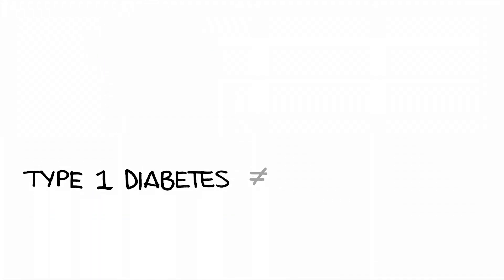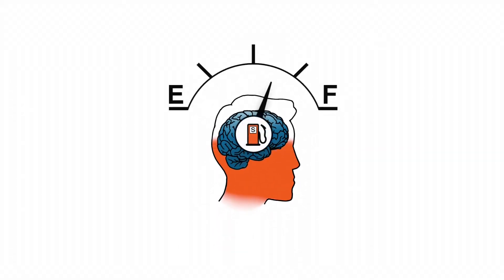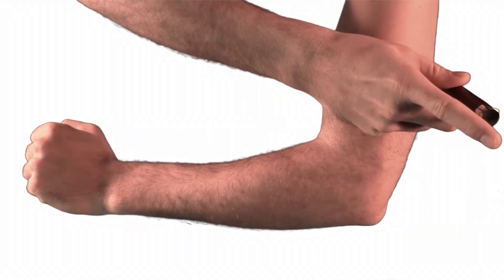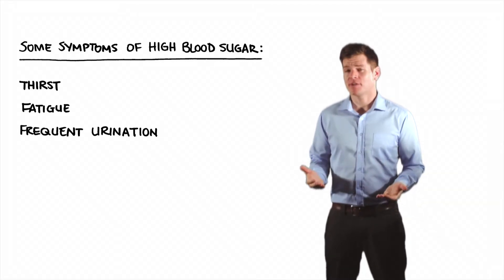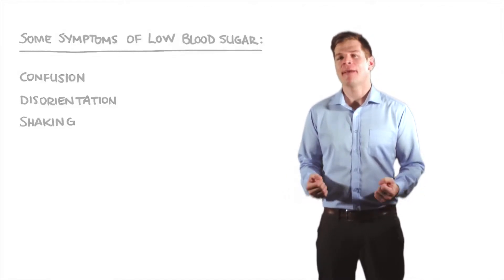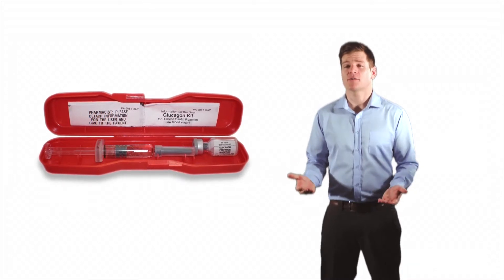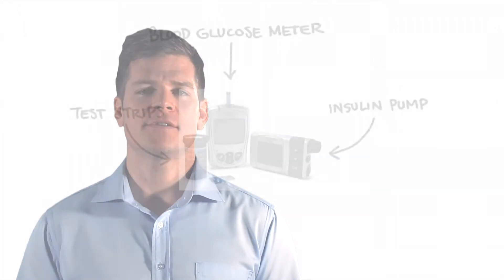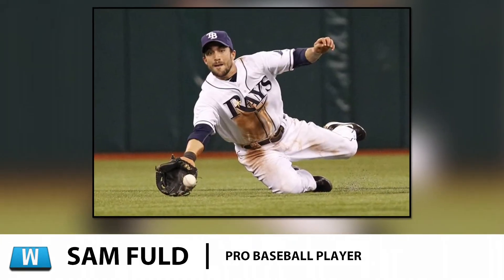What is Type 1 Diabetes?